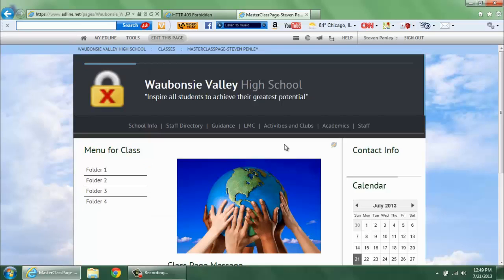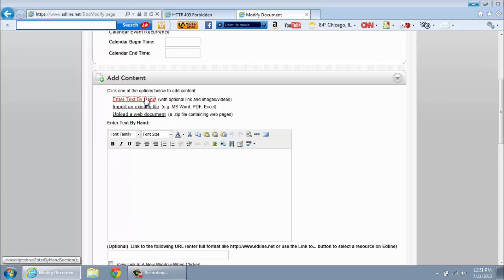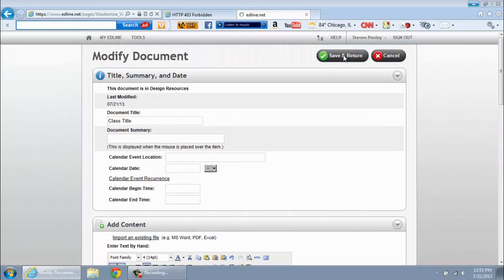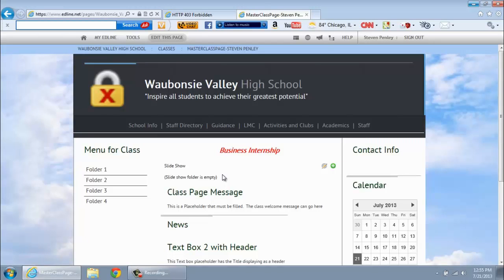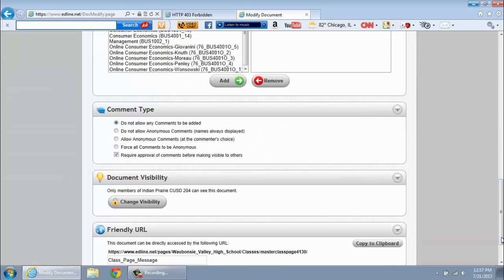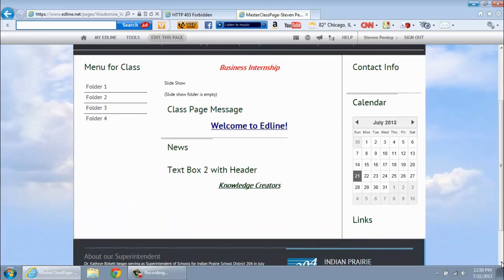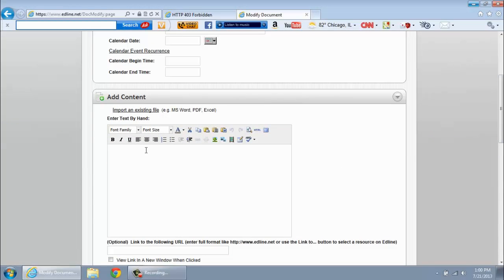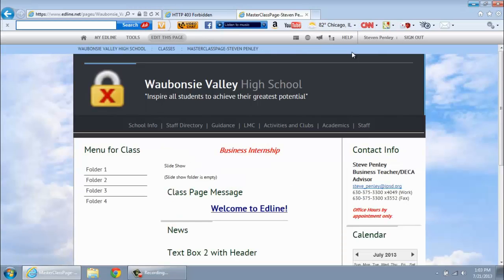Edline Screencast project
Screencast of Edline tutorial for teachers